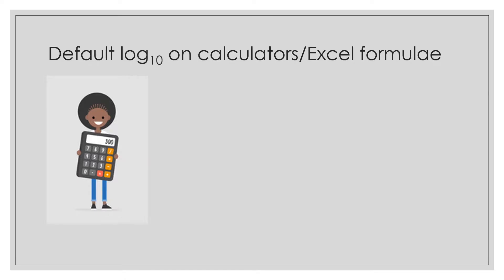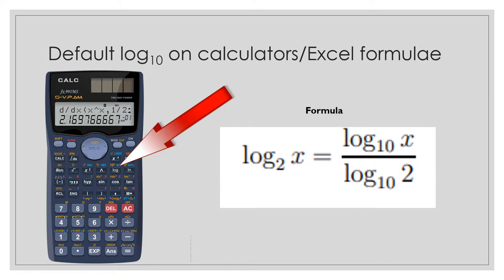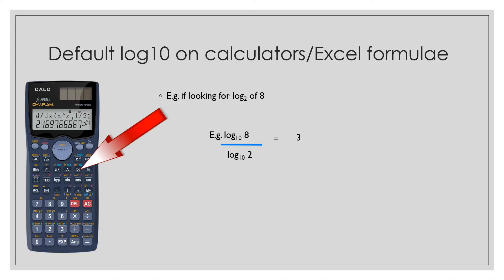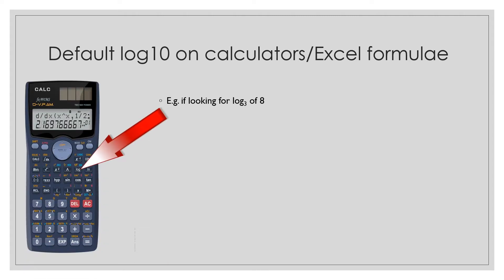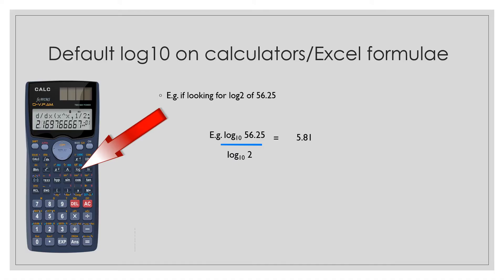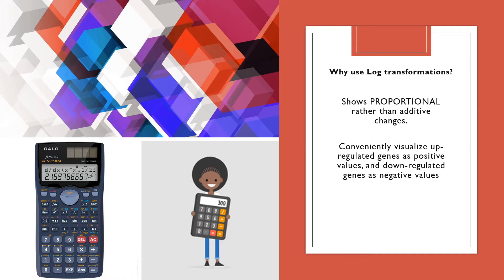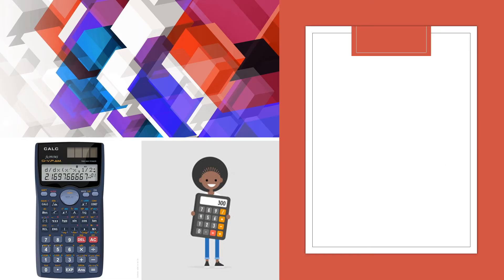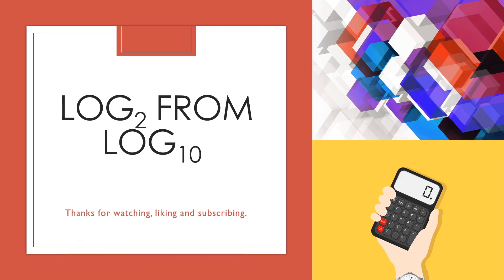🧮 LOG2 FROM LOG10 ON A CALCULATOR | LOG TRANSFORMATIONS | Adwoa Biotech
The default base of logarithmic transformations on a calculator is to a base of 10. Here's how to perform the calculation for any desired base.
Log transformations are handy for obtaining positive values when you wish, for example,  to visualise up-regulation of genes. In the log scale, down-regulation is visualised as a negative value.

This video is about log2 in casio calculator, log2, log2x, log2x differentiation and log2 value.